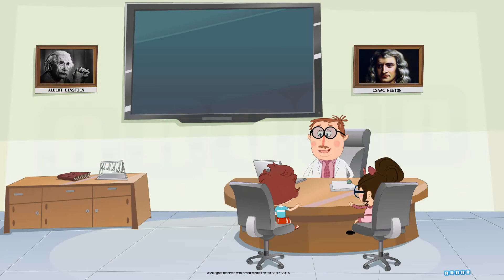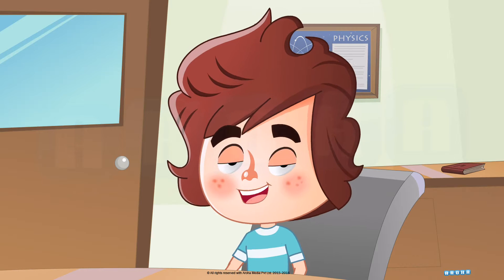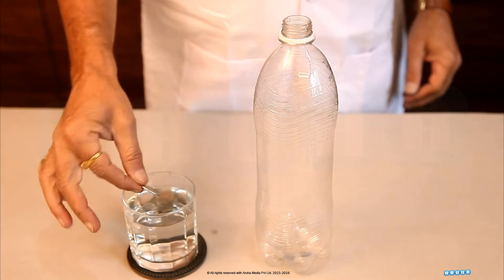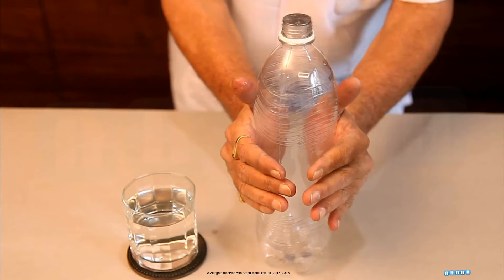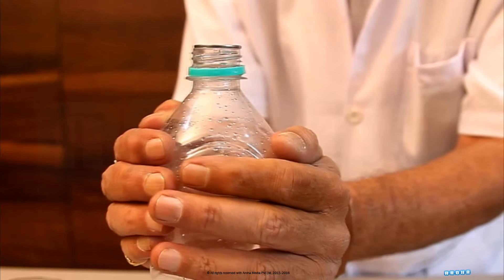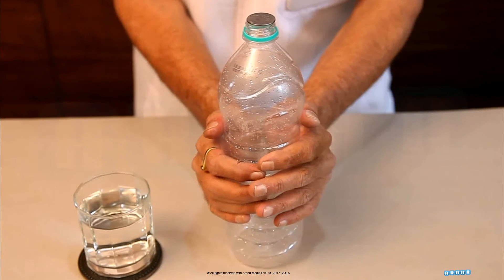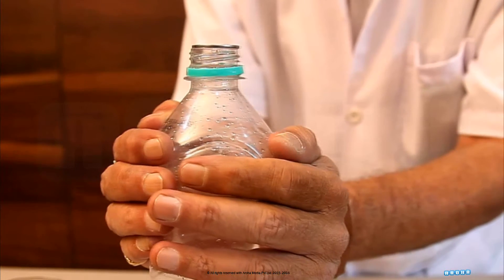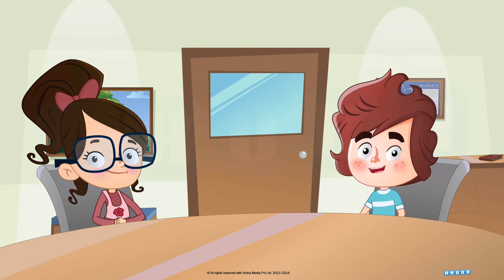008- Principles of Science - Heat Energy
Hello scientists..Heat Energy experiment will teach you how body heat generates energy through very interesting experiment.